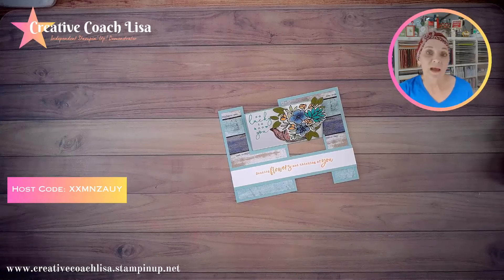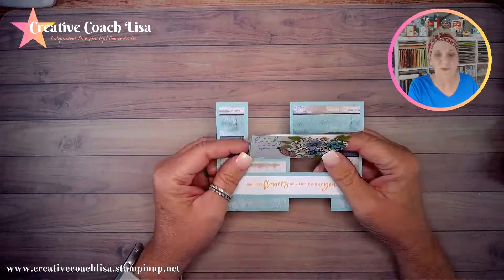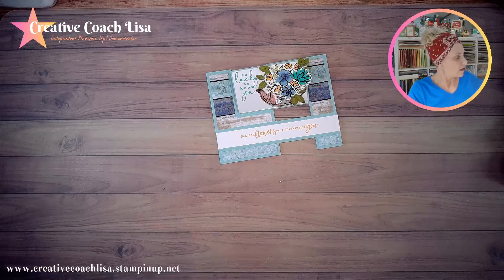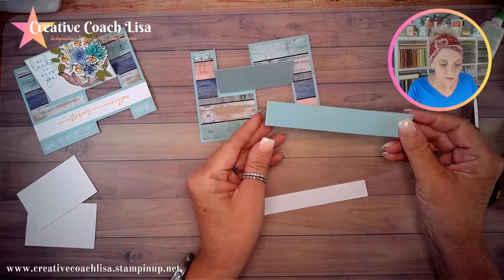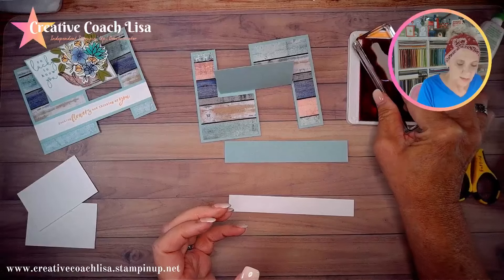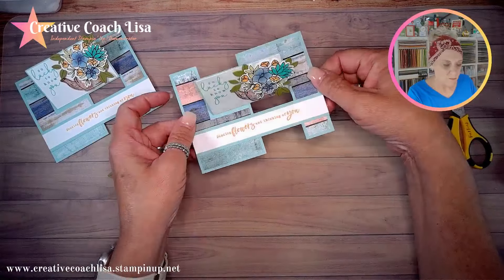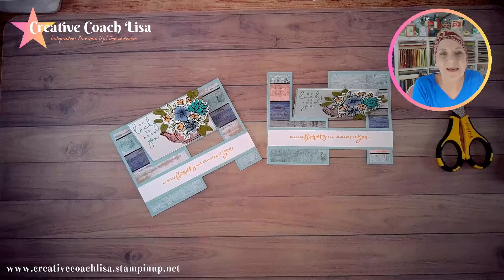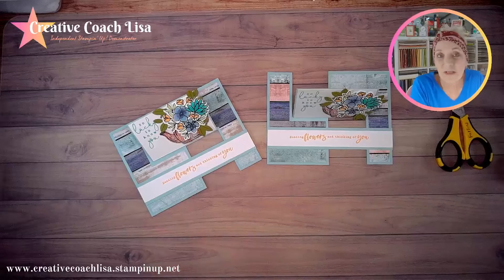🔴JOIN ME FOR AN IMPOSSIBLE CARD MAGIC TRICK FOR MY TECHNIQUE TUESDAY FB LIVE REPLAY! -STAMPIN' UP!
Hey there, crafty friends! Have you tried the IMPOSSIBLE CARD "MAGIC TRICK"? In today's TECHNIQUE TUESDAY VIDEO, learn how easy it can be to "WOW" your friends and family!! I will be using the COUNTRY FLOWERS STAMP SET by STAMPIN' UP! and the COUNTRY WOODS 12" X 12" DSP. I've been having so much fun creating beautiful cards with all of the TECHNIQUE TUESDAYS, and I hope I can inspire you with the techniques and cards that I share!
I invite YOU to give this technique a try and see how fun it can be. 🩷

Host Code: XXMNZAUY

HAPPY STAMPING!!❤️

Hugs, ❤️
Your Creative Coach Lisa